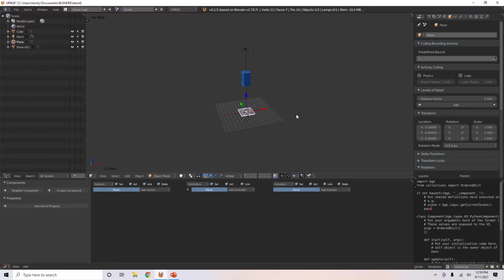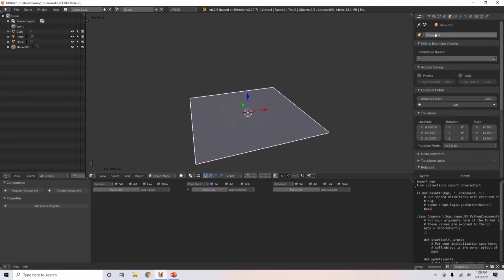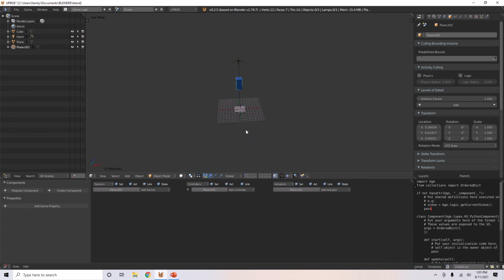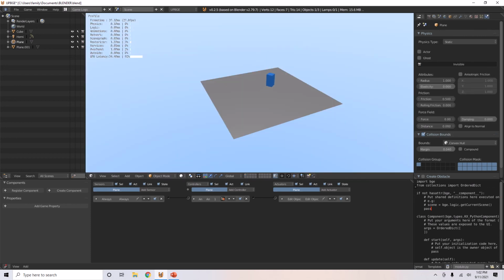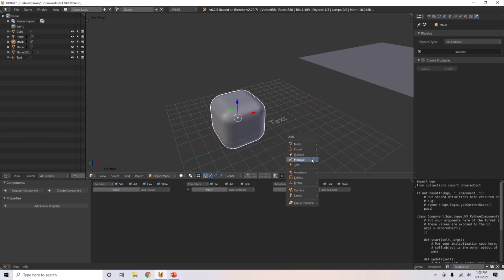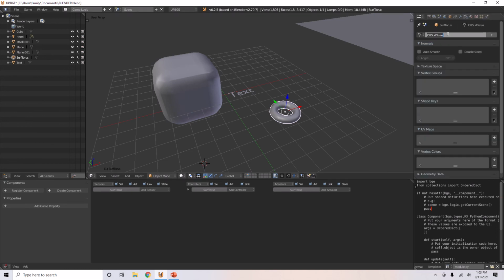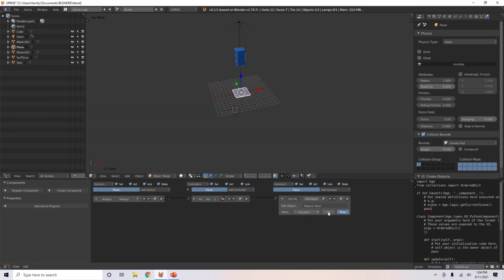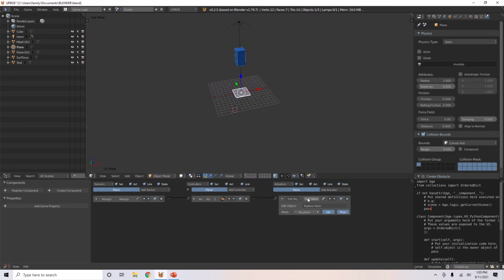Edit object replace mesh tutorial in UPBGE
Hello y'all, today I'm going to go over how to replace mesh in the Edit object actuator.